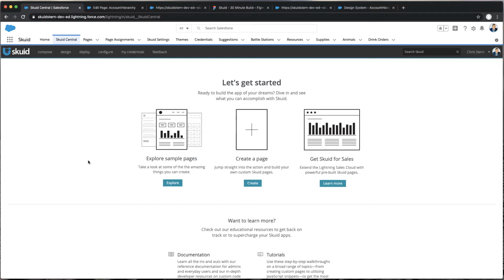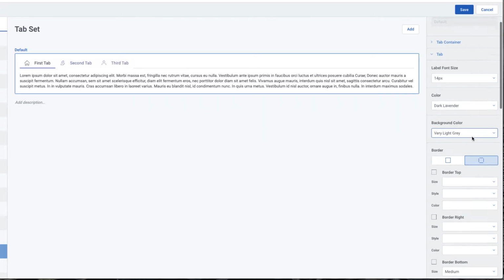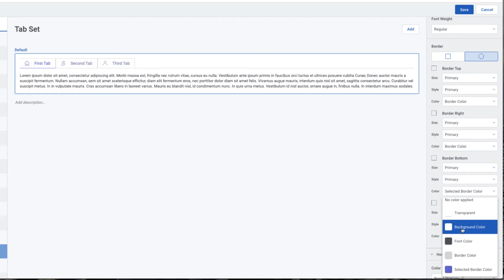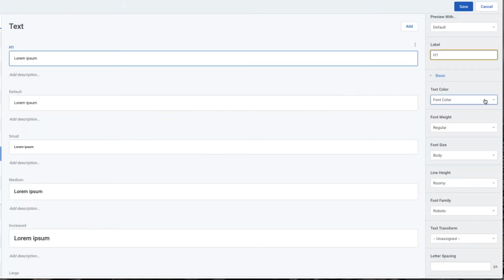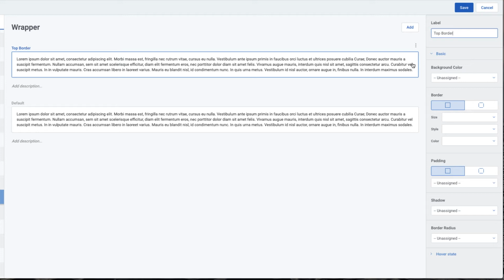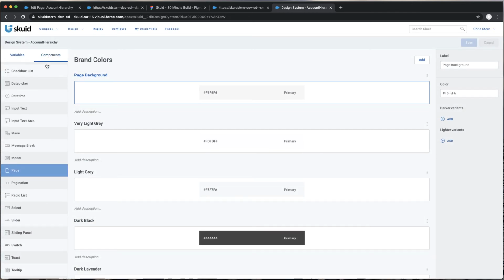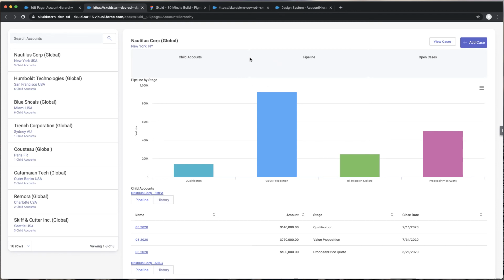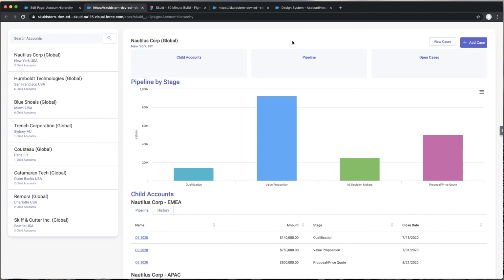Build-an-App Workshop Chapter 5 | Design System Studio Style Variants Continued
The penultimate chapter in our six-part Build-an-App Series! In this series, Sr. Pre-Sales Engineer Chris Stern will be demonstrating the process of laying out, constructing, and designing an Account Hierarchy App in Skuid on Salesforce Lightning. In Chapter 5, Chris continues creating and adjusting styling in the Skuid Design System Studio for the Account Hierarchy App. You will learn best practices for creating style variants for Skuid components and set your app up to create an elegant look and feel without using any code.

Access Skuid via the Salesforce AppExchange or the Skuid
This video is the starting point of our Build an App Workshops. Register here today to build along with us live as the episodes air.